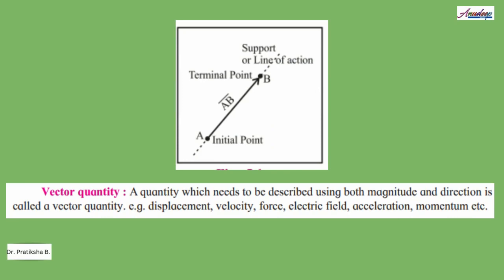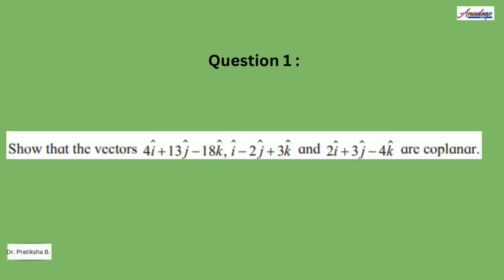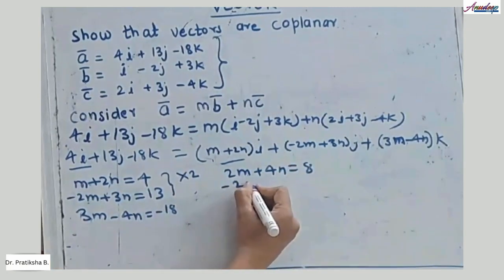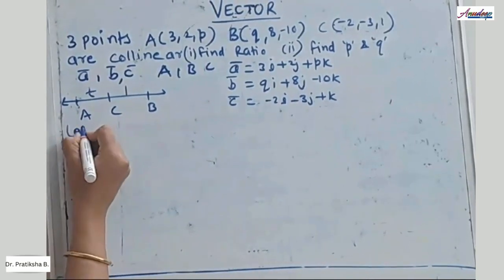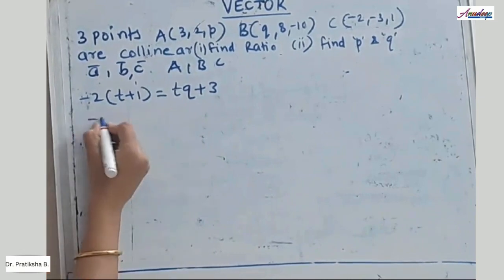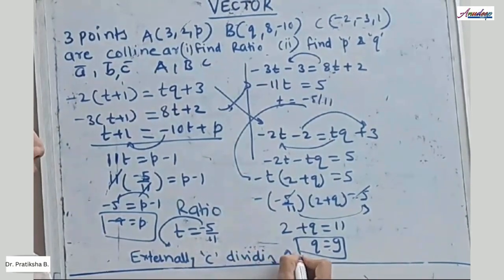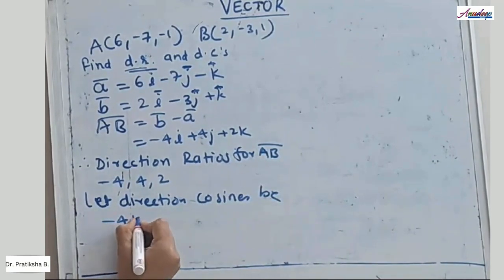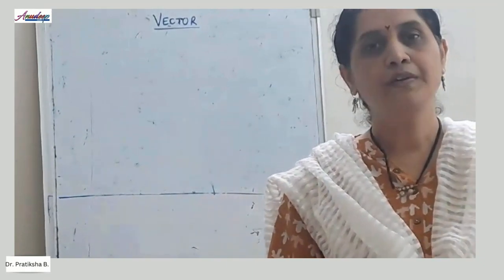Class 12 Maths - Question Bank - Lecture 11 - Vectors - Part 1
Class 12 Maths - Question Bank  - Lecture 11 -  Vectors
In this video we have discussed about the concepts of Vectors. We have discussed about, Triangle law of vectors. Dependent and Independent Vectors, Section Formula for Vectors and direction ratios and direction cosines.
Definte Integration Class 12 Maths Most Important Questions
Applicaion of Derivatives Class 12 Maths Most Important Questions
Application of Intergration Class 12 Maths Most Important Questions
Matrices Class 12 Maths Most Important Questions
Pair of straight Lines 12 Maths Previous Year Questions
Applicaion of Derivatives Class 12 Maths Previous Year Questions
Application of Intergration Class 12 Maths One Shot
LPP Class 12 Maths One Shot Vectors